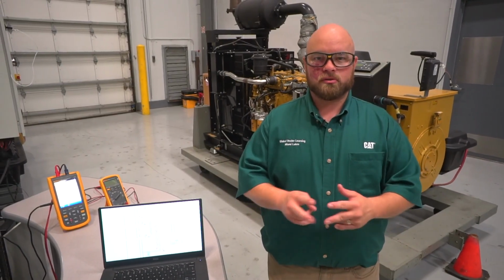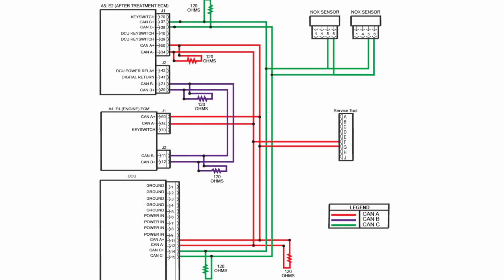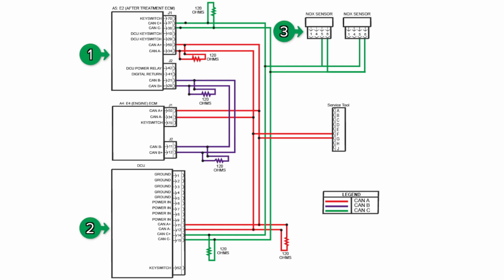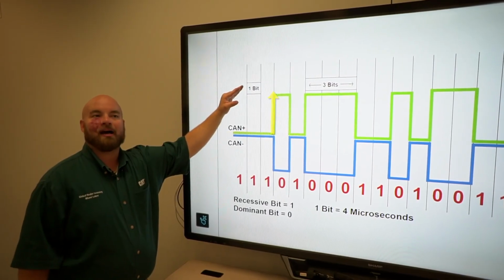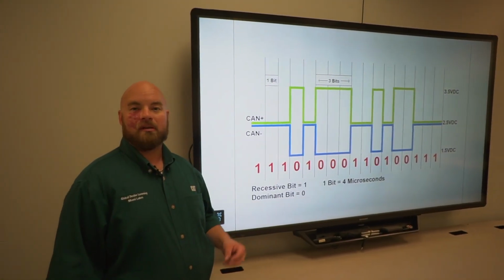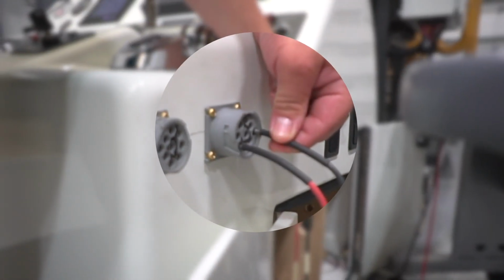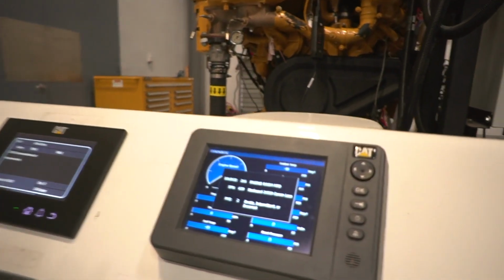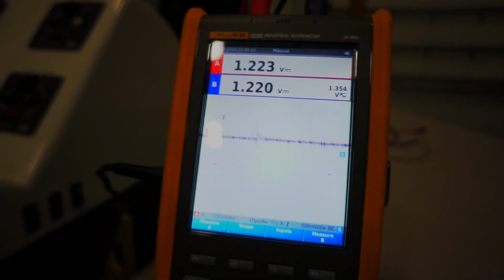electricidad Solución de problemas del enlace de datos CAN